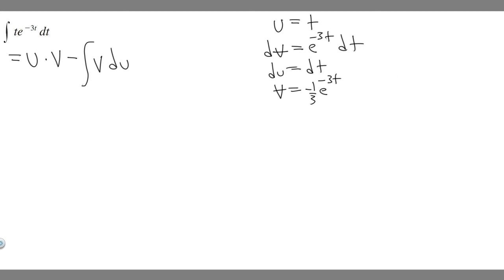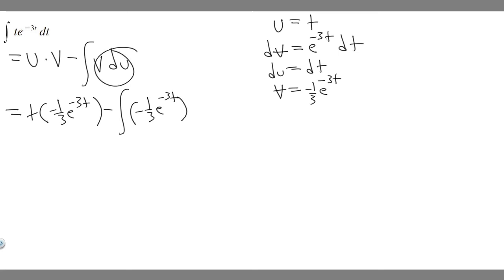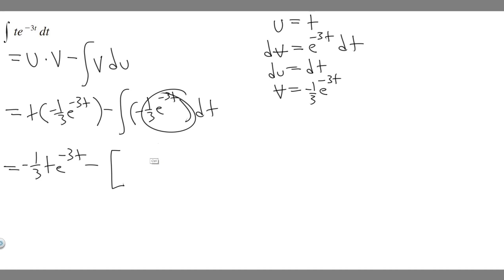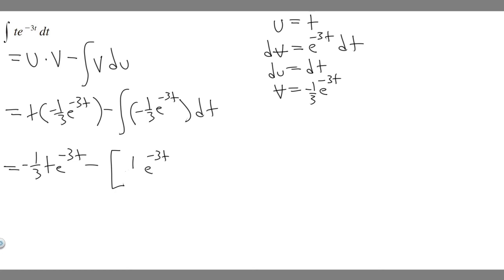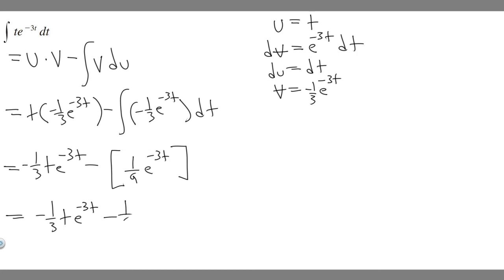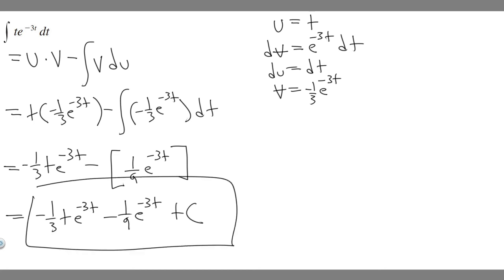Evaluate the Integral of te^(-3t) dx. using integration by parts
Stewart 8e 7.1 Integration by parts .